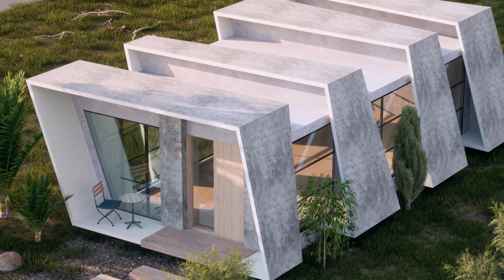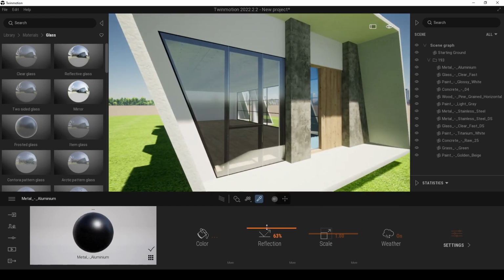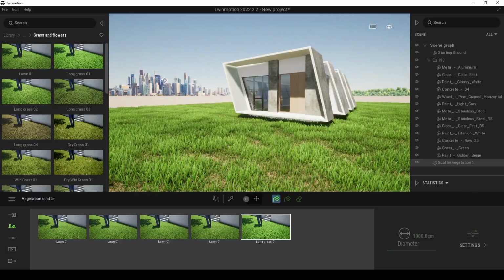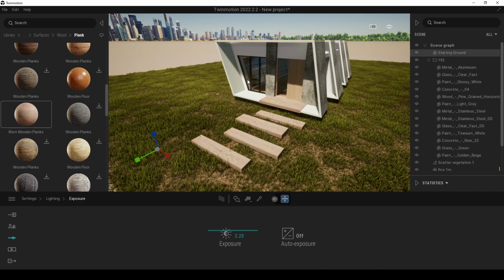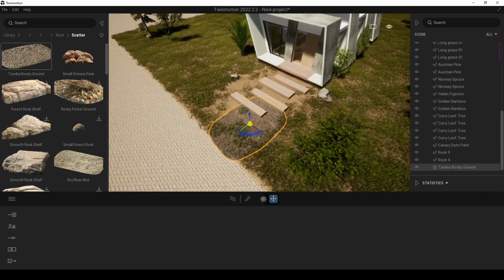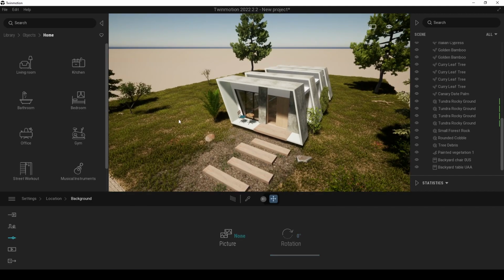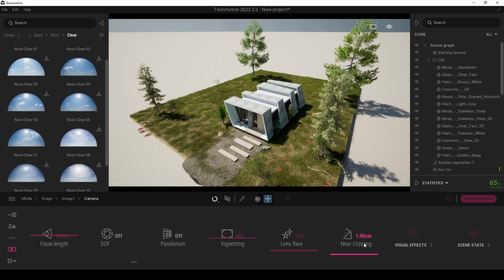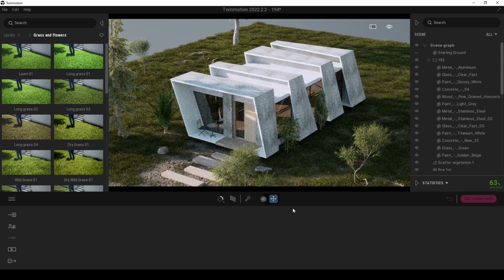TWINMOTION 2022 - Exterior Render [ Path Tracing ] Tutorial - Detailed